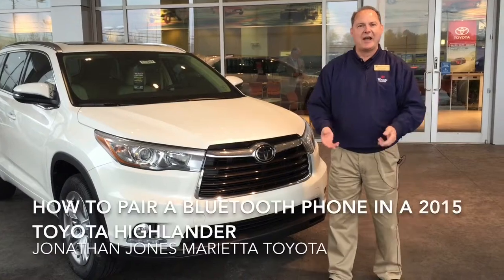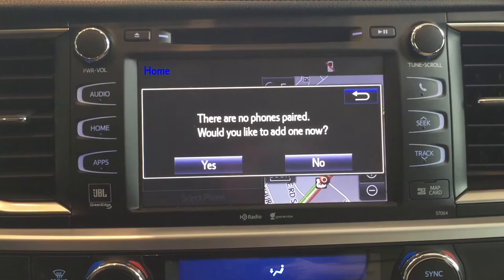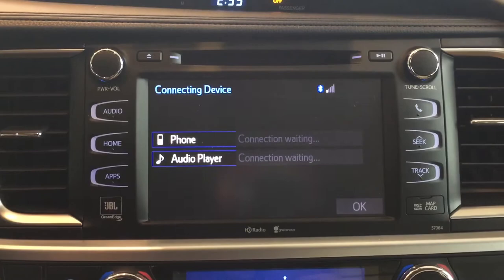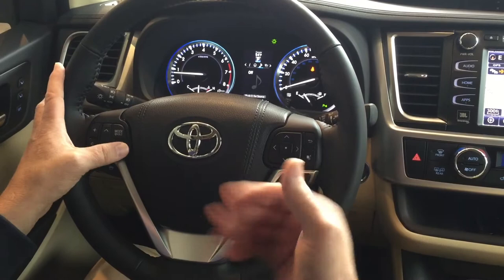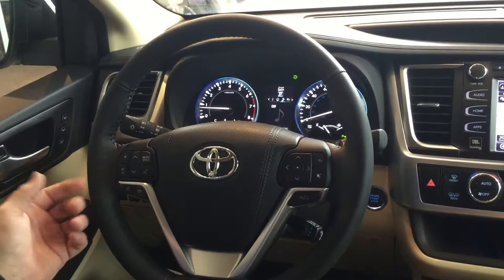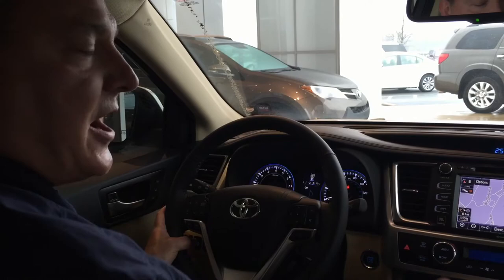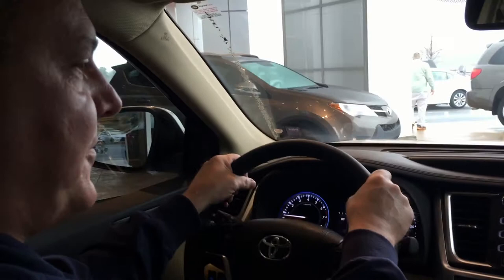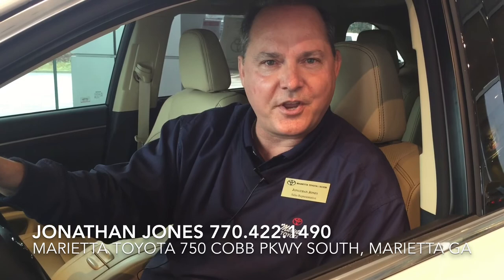How to Pair a Phone on a New 2015 Toyota Highlander by Jonathan Jones at Marietta Toyota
Check out this video by Jonathan Jones about how to pair your Bluetooth phone and sync your contacts on a New 2015 Toyota Highlander SUV.   Being able to make & receive phone calls hands-free is an important safety and convenience feature available in most New Toyota vehicles.  Watch our video to learn more!

Marietta Toyota
750 Cobb Parkway SE